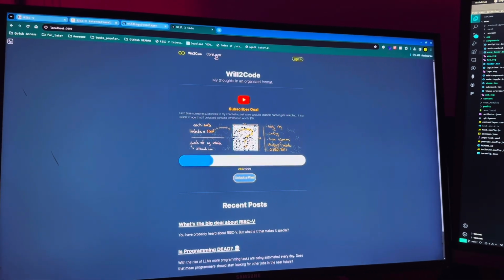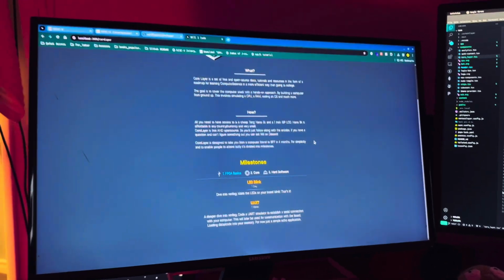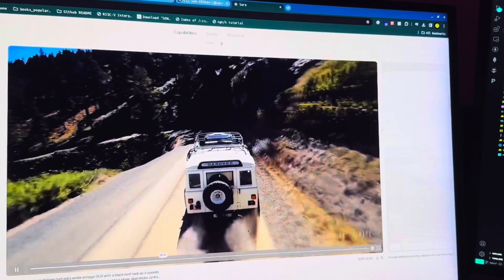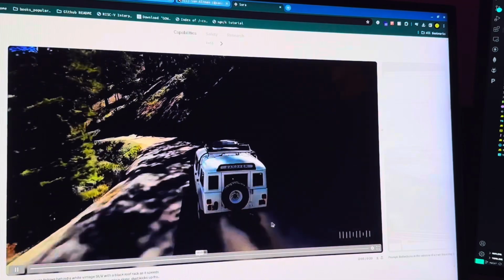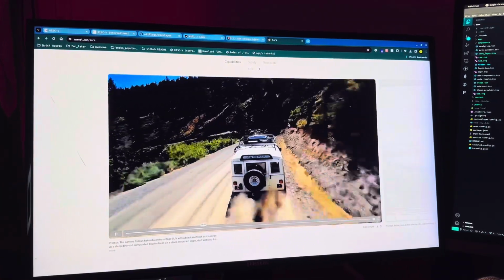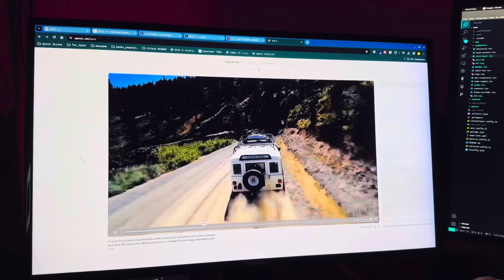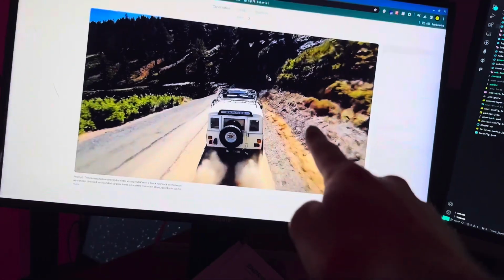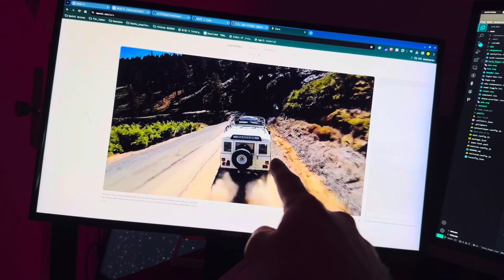𝚙𝚛𝚒𝚗𝚝(𝚂𝚘𝚛𝚊 == 𝙰𝙶𝙸); // 𝙳𝚊𝚢 𝟹𝟿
Dig into hardware bruhs